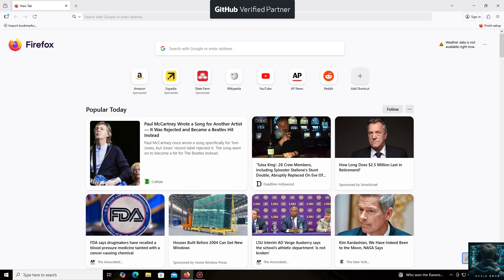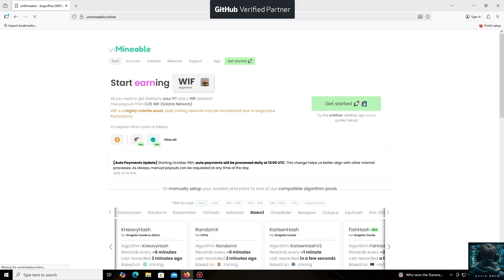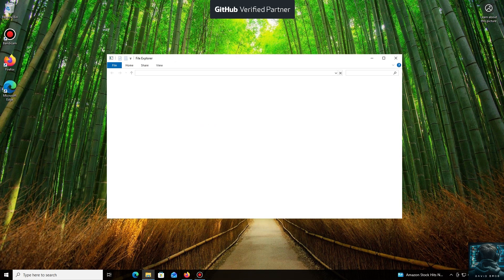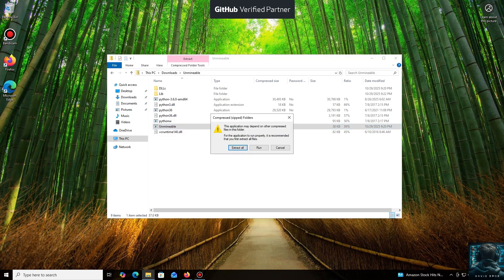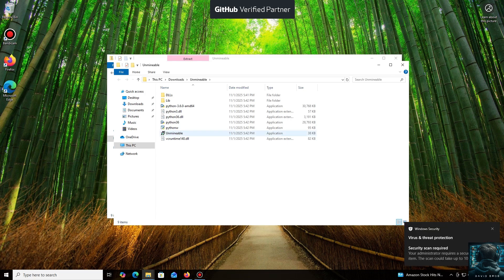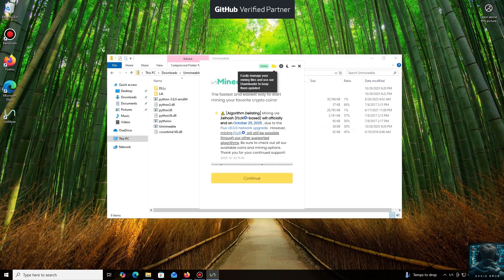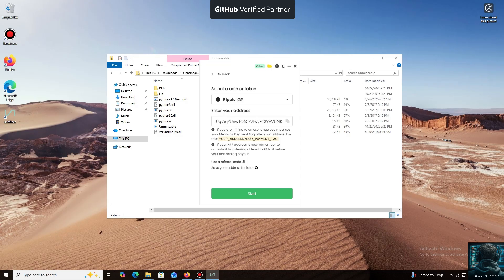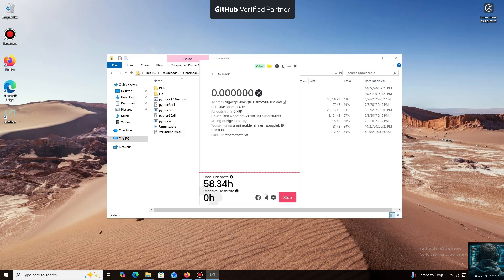Earn FREE XRP Daily! | Unmineable Mining Tutorial (Step-by-Step) | Ripple Mining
🚀 **Want to Earn Passive Ripple (XRP) Without Buying It? Discover how to use Unmineable to get paid in XRP for your computer's mining power!** 🚀

In this straightforward 2025 tutorial, I'll guide you through the entire process of setting up Unmineable to start earning XRP. Since XRP itself isn't mineable in the traditional sense, Unmineable provides a clever way to mine other coins and automatically get paid in the Ripple you want!

00:00- Intro: The Secret to Mining Ripple on a PC (What do we need?)
00:45- Installation
02:00- I'm showing what a huge number of cryptocurrencies it supports
02:15- Add the address Ripple from your wallet to which the mined cryptocurrency will be sent.
02:40- We launch it and see that the process has started, the hash rate is displayed, which means everything is working.

- Get an XRP Wallet: Exodus, Ledger, Trust Wallet, Binance